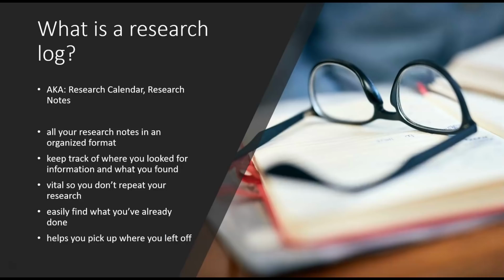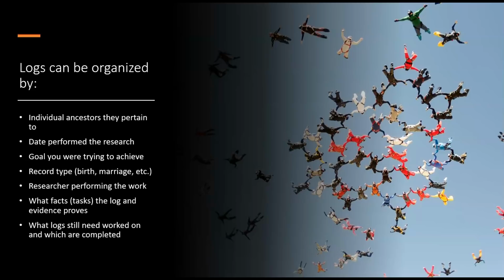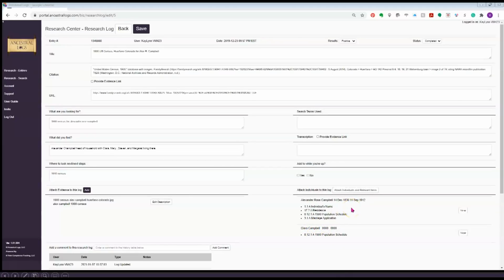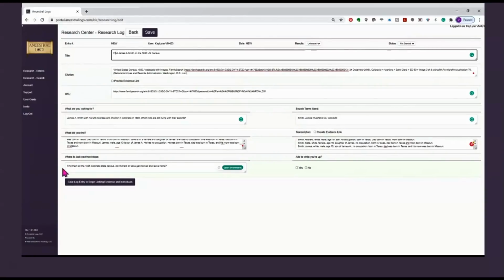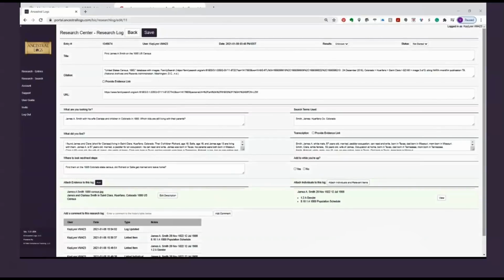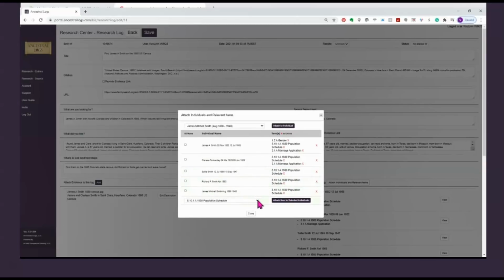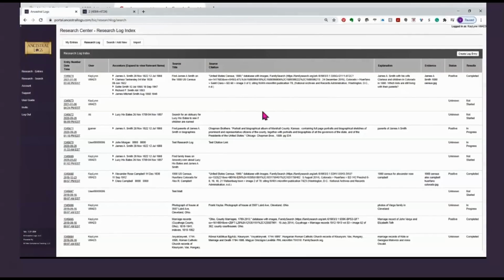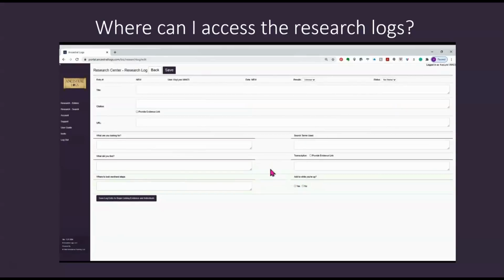Research Logs: What, Why, and How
Research logs, or your research notes, are vital to effective research. In this video, Research Logs: What, Why, and How, learn what is needed in your logs, why you need to write them, and how to complete a research log on the Ancestral Logs website as you work together with your family.